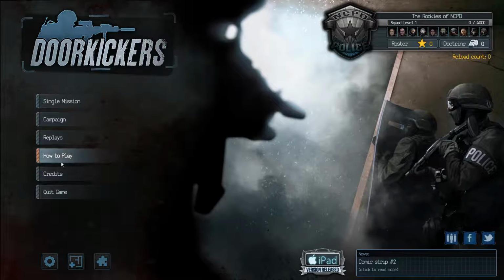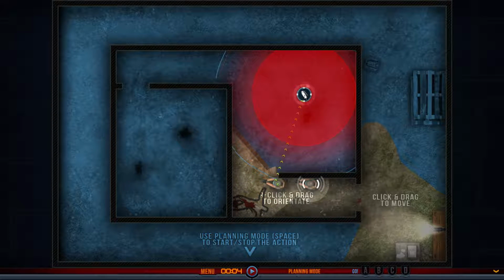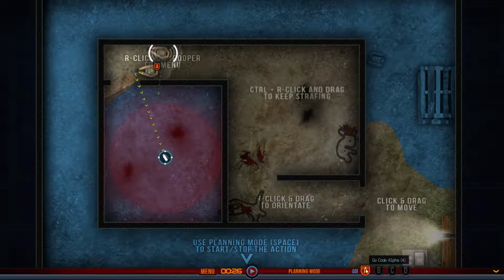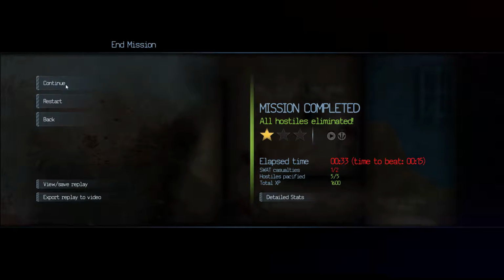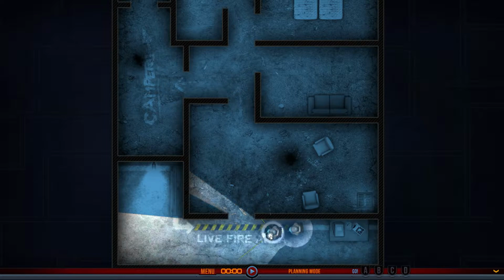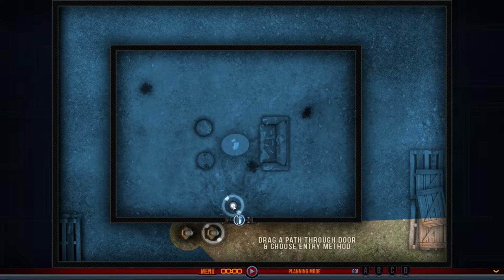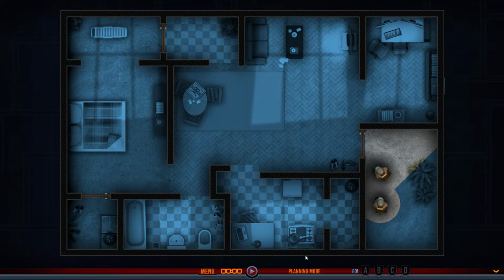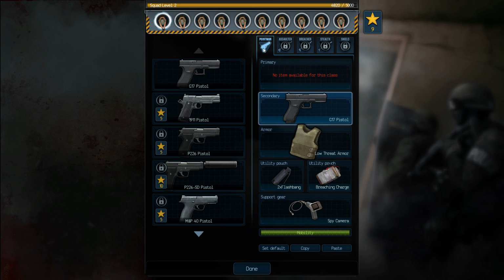SCG #6 - Door Kickers - Episode 1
Reviving the old series called "Steam Card Grind", my friend gifted me this game and said that I should play it, so I'm going to check it out. I will play it until I have all the steam cards from it, which usually takes around two or three hours.

I have not played or seen the game play before, but I've heard some good things about it so I'm actually a little bit excited to see how it is.